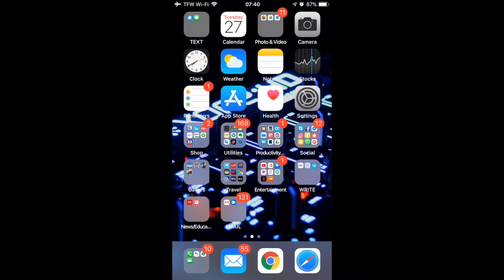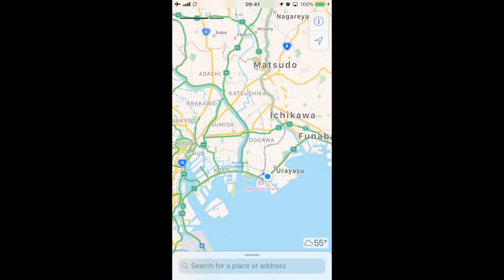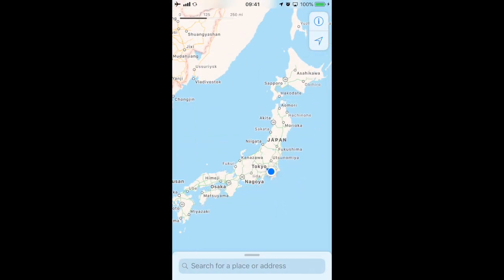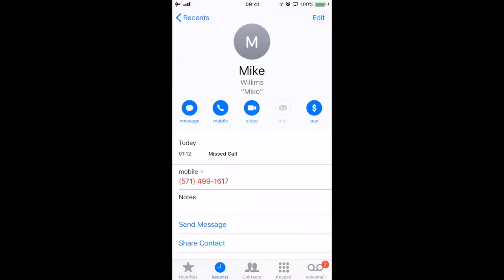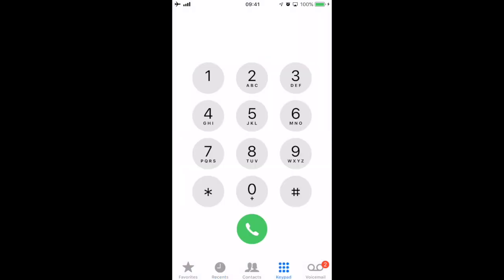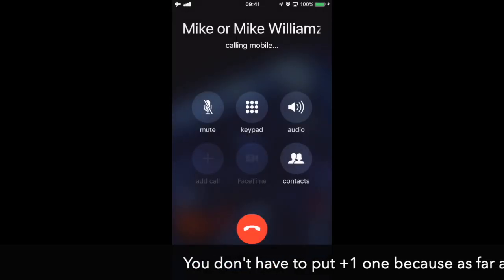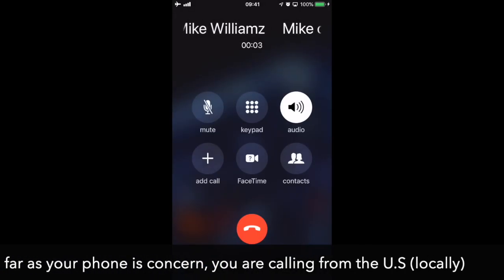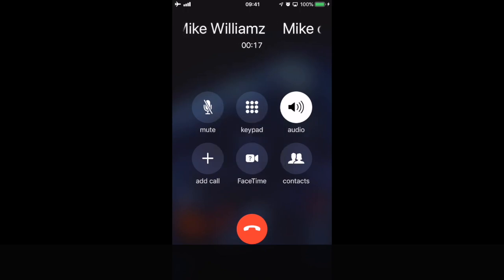What you didn't know about wifi calling. Make local calls from anywhere in the world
Wi-fi calling is more powerful that you know it. With wifi calling you can make local calls back to your country of origin from any continent for free, using your no service SIM card, absolutely free, no roaming. Enjoy